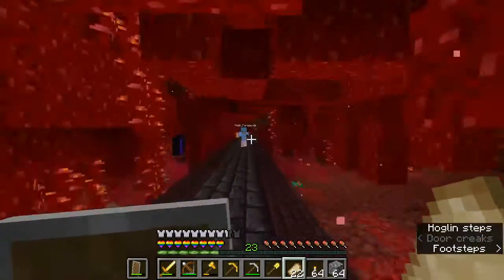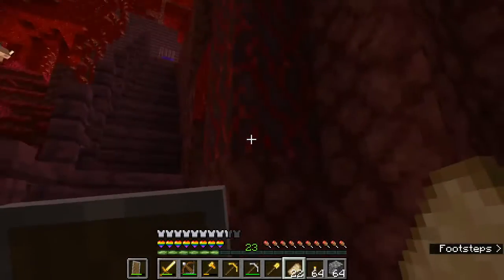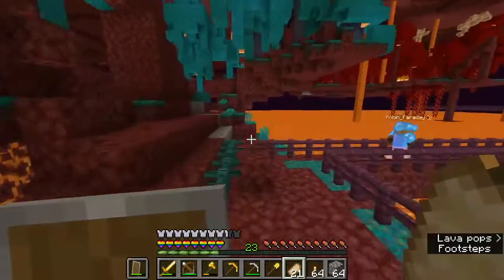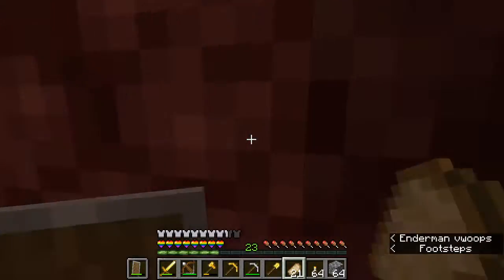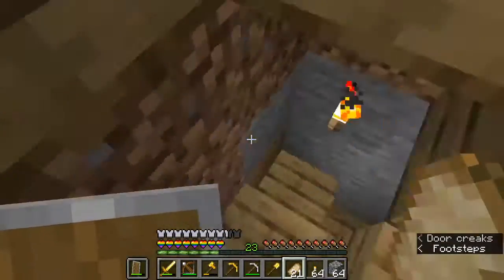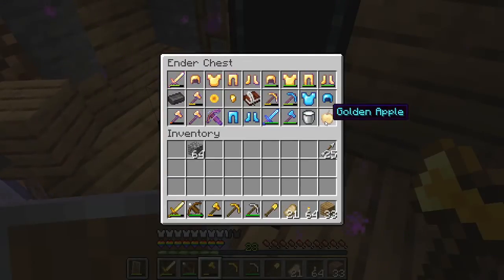Minecraft Origin SMP: Unlocking the Secrets of the Enderchest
In today's episode we meet with a Robin and learn of the secrets that very few know. What is this strange item and what may it mean for the future of our world.